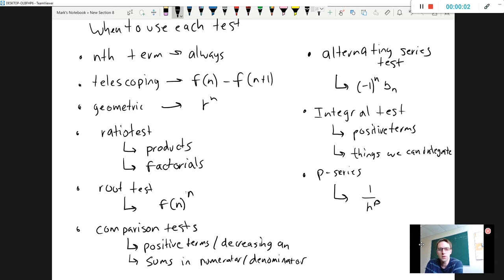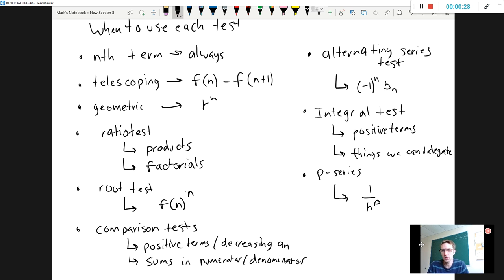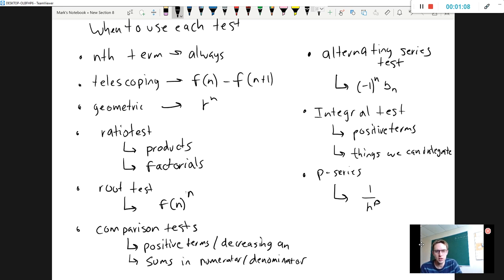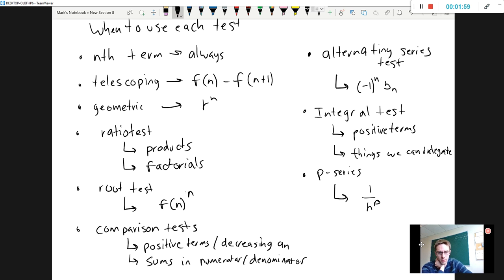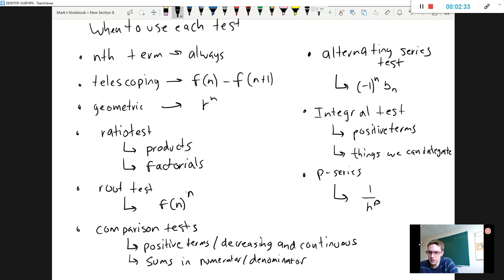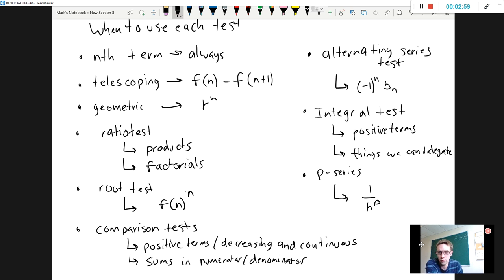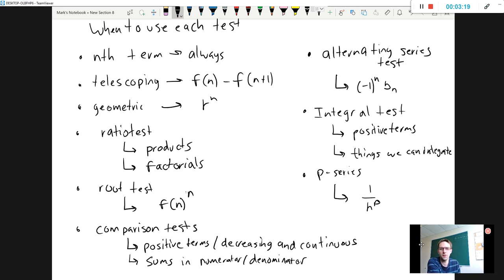37 choosing a test